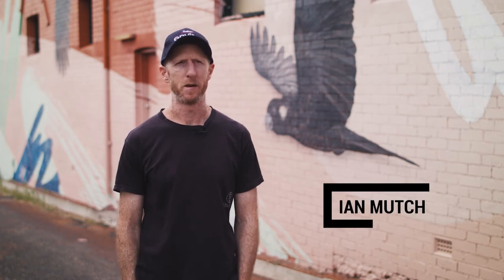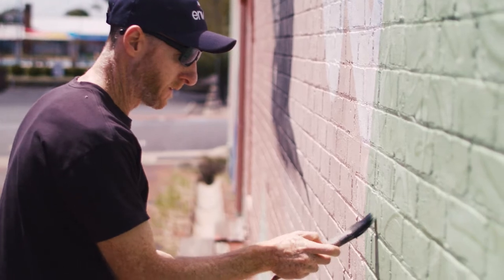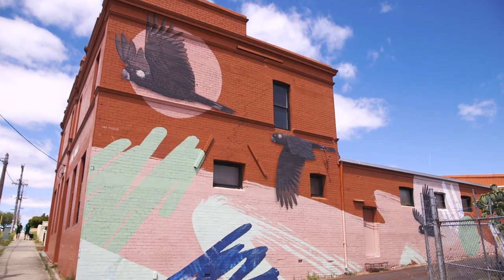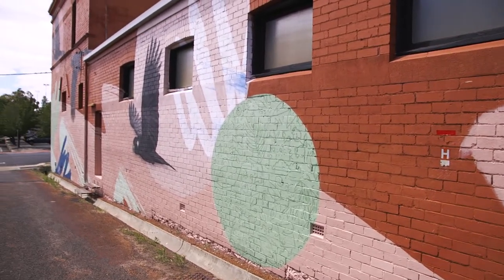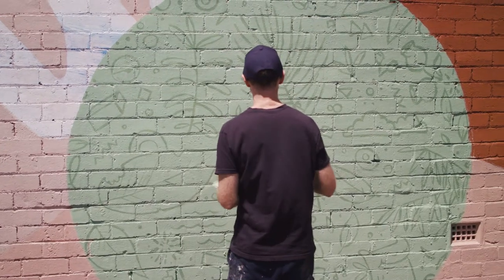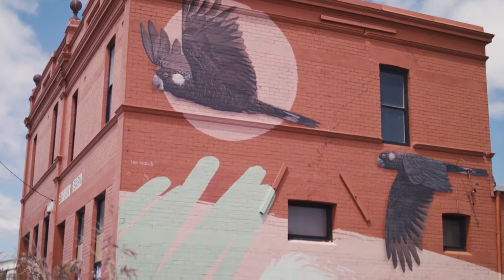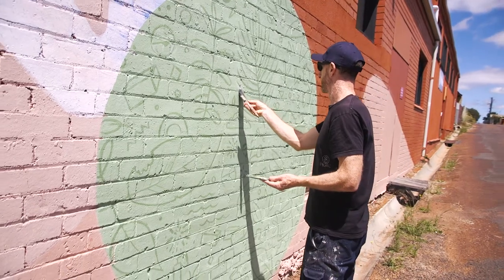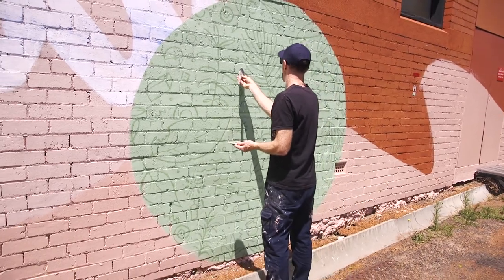Ian Mutch | WA Street Art on the Collie Mural Trail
WA artist, Ian Mutch explains the idea behind his mural in Collie, Western Australia.  The work is Titled "Fading Habitat" and depicts the Baudin’s Cockatoo, or the White-Tailed Black Cockatoo, in flight, above abstract and hidden details portraying native plants and local blue waters.

WA’s newest street art is just a short drive from Perth Western Australia, in the South West town of Collie. The Collie Mural Trail consists of 40 murals throughout the town and the biggest dam mural in the world on the Wellington Dam wall. Walking around Collie to see all the street art murals is one of the top things to do on a road trip to the South West.

Funded by the Western Australian State Government.